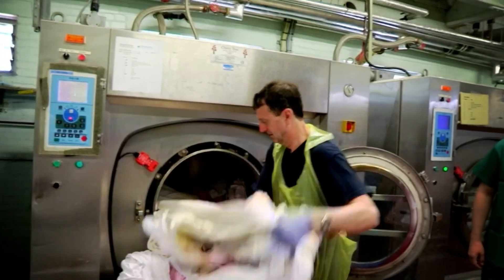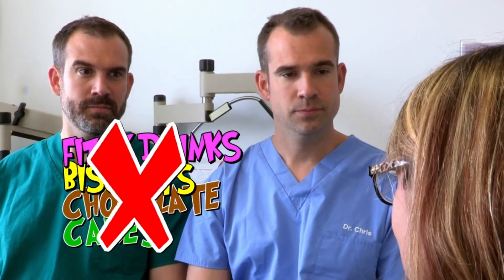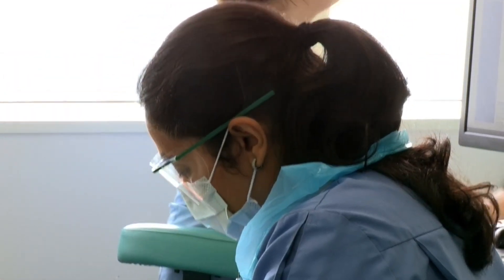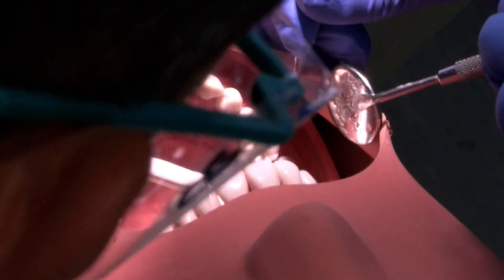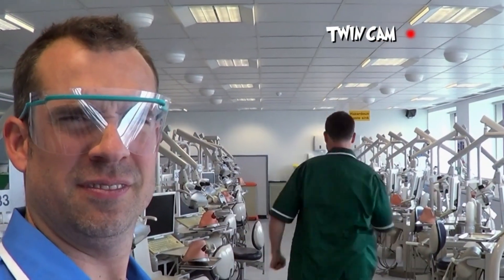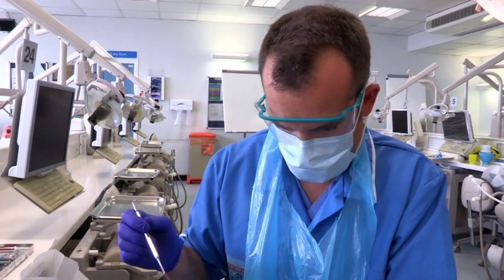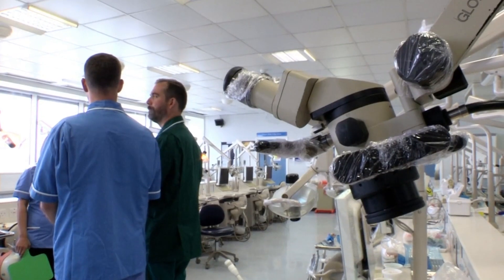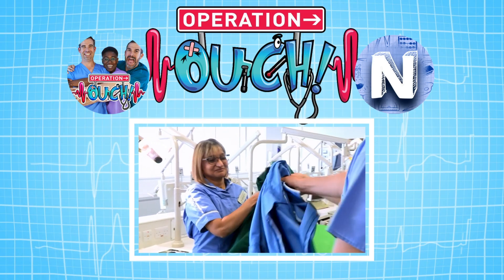Do You Have What it Takes to be a Dentist? | Science for Kids | Operation Ouch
Dr. Chris and Dr. Xand take on a Dentistry Challenge as they find out who's better at fixing teeth!